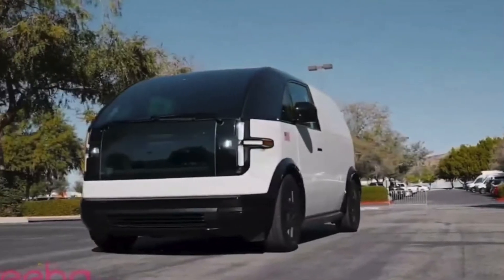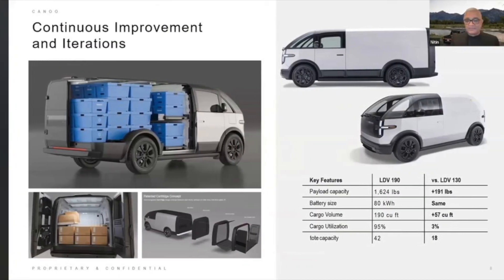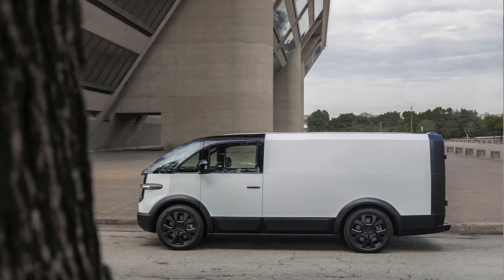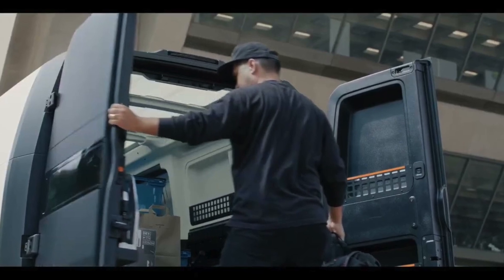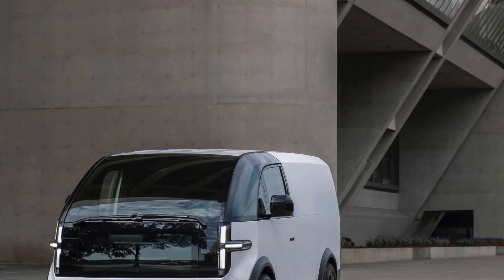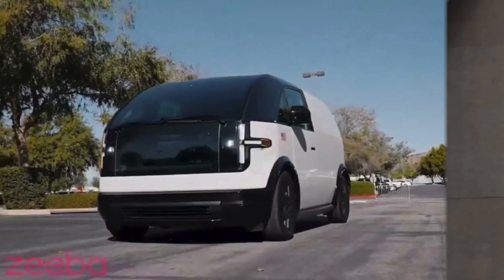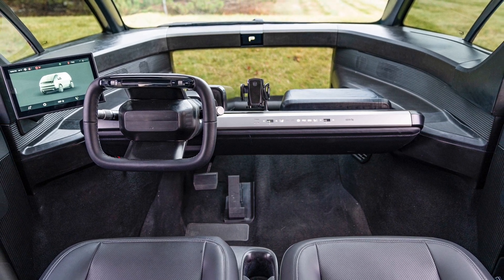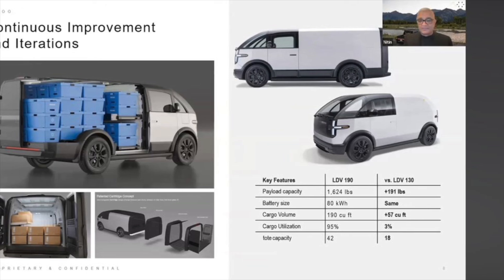Canoo Announces Introduction of its Lifestyle Delivery Vehicle 190 - LDV 190 LDV 130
This newest vehicle offers even greater space and flexibility for fleet owners with the same unique technologically advanced performance of our original LDV 130,” says Tony Aquila, Chairman and CEO, Canoo.  “As we build out our family of vehicles over time, we expect to continue to bring forward models and options that improve safety, reliability, performance and are zero emission.”

The LDV 190 shares the same Multi-Purpose Platform (MPP) as the LDV 130 but has a more beefed-up suspension system to handle the increased payload of Class 2 vehicles.  Drivers will notice it features the same dynamic handling and performance as the LDV 130, courtesy of Canoo’s patented steering by wire system.

Despite its increased payload load capacity and body length, the wheelbase and low center of gravity is maintained from the LDV 130.  This ensures predictable driving behavior at all speeds while maintaining maneuverability at slow speeds and in urban areas.

The LDV 190 also features a unique and patent-pending interchangeable rear cargo cartridge offering customer the ability to change between barn door, tambour door and a split tailgate configuration that incorporates a loading ramp. Customers will have the choice of dual 50/50 barn doors with 270-degree hinges that fold backwards against the body and provide ease of cargo access and easier loading of large objects.